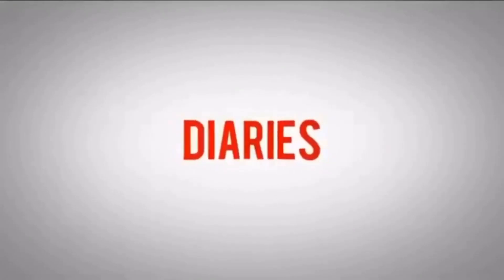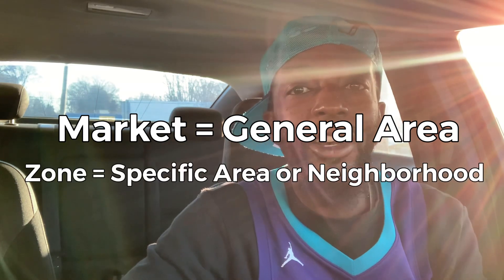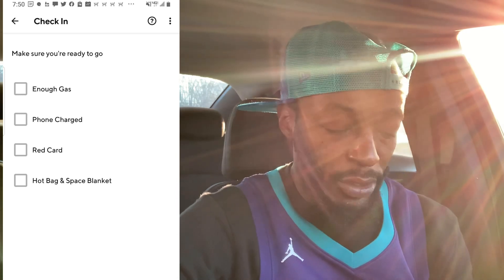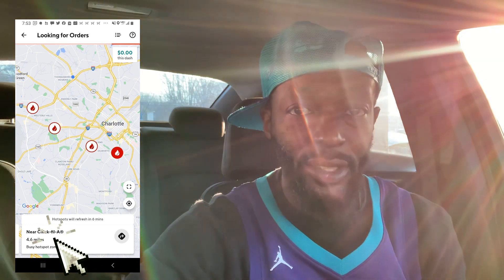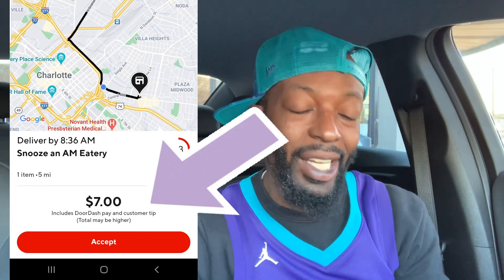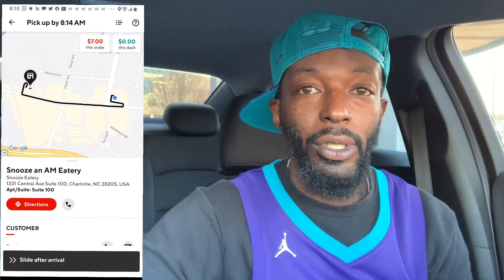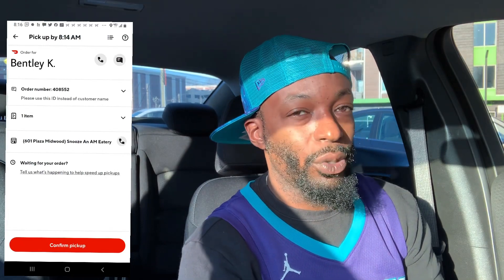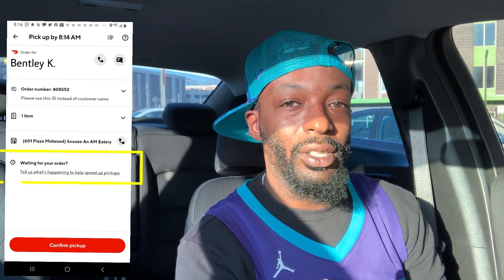(2021) How to Use the Doordash Driver App on Android: Beginners Intro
Important Links

Great Dash Cam Under $50 | Wide Angle | Night Vision | Motion Detection

Battery Phone Case

Refurbished Phone from Amazon | Fully Unlocked | Fast Shipping

Gently Used Phones at a Great Price: Try Swappa.com

Battery Phone Case